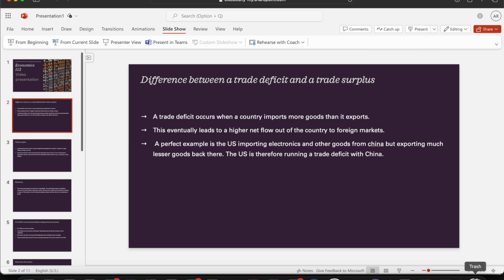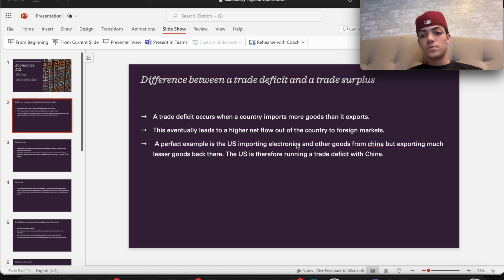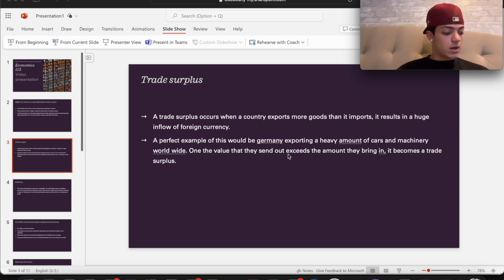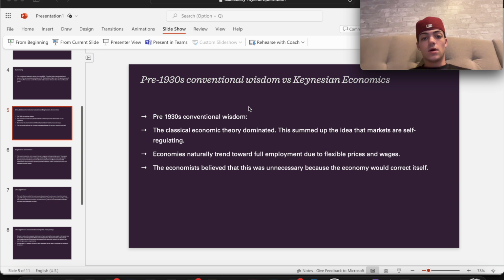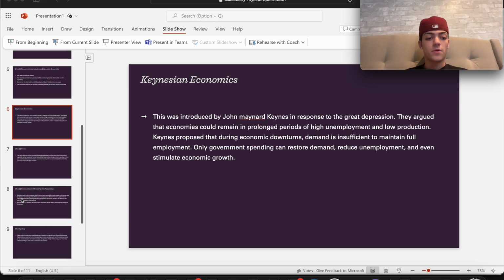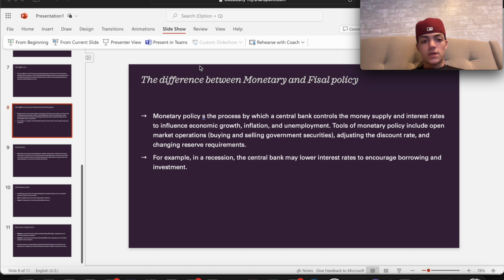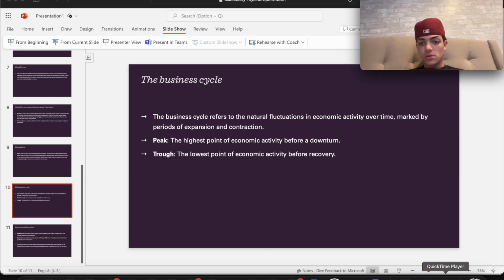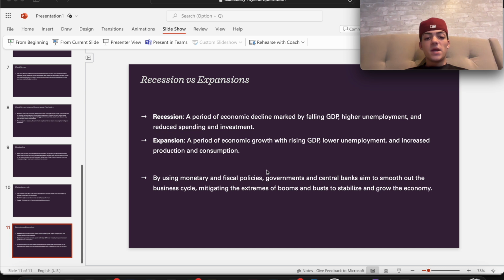Economics presentation 2